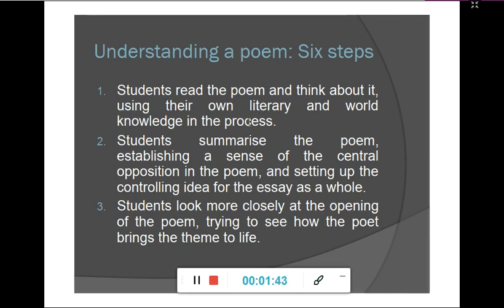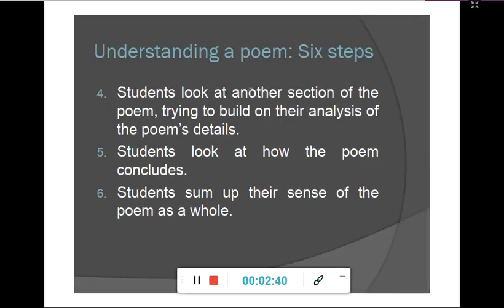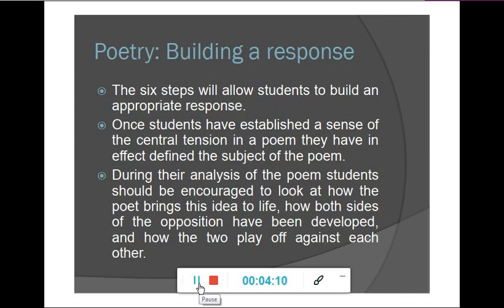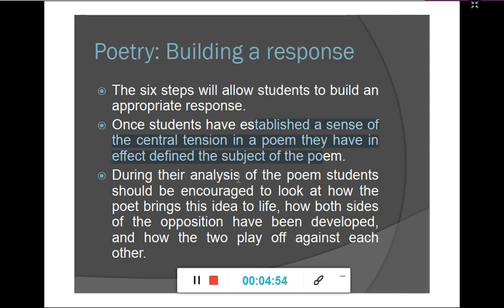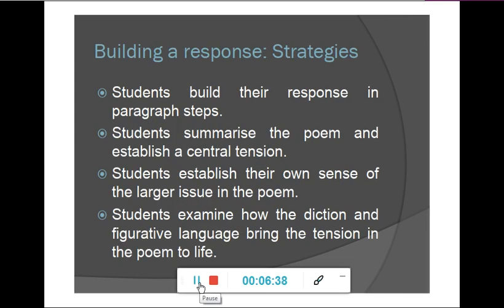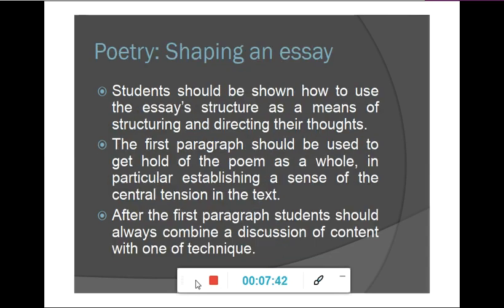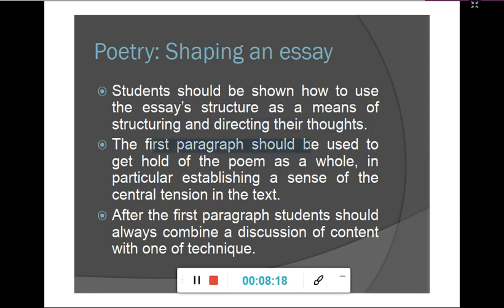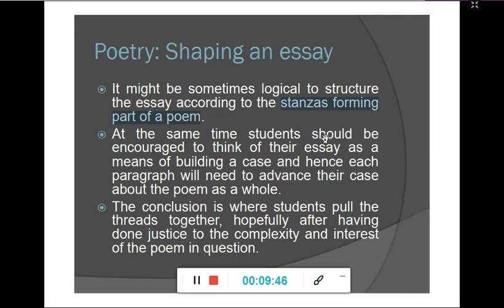Steps of Practical Criticism and How to shape your essay